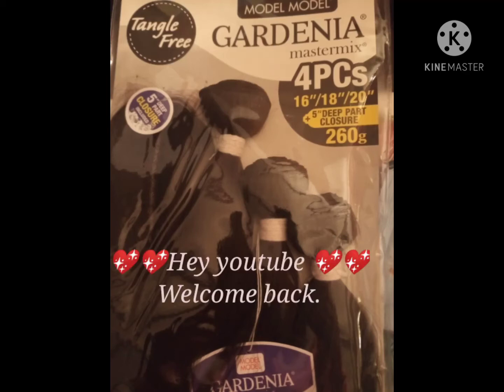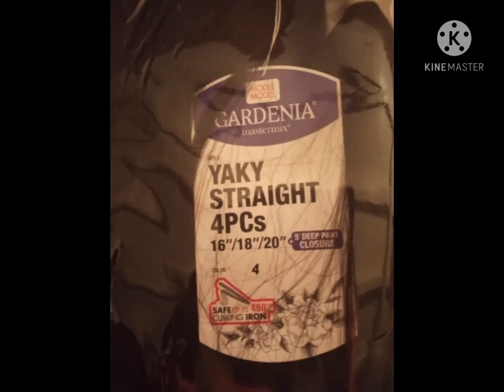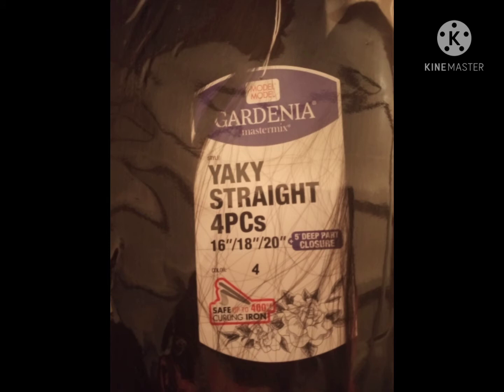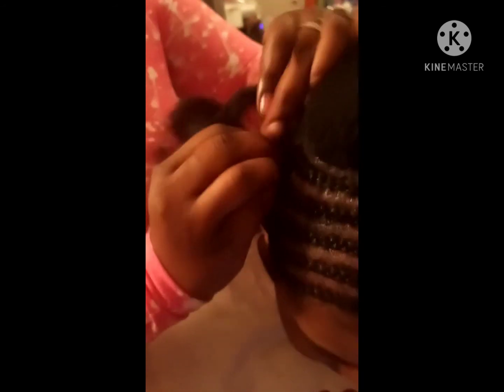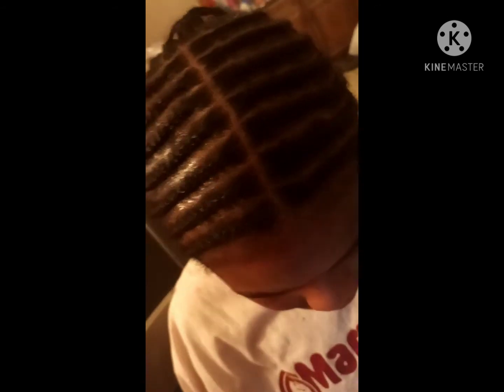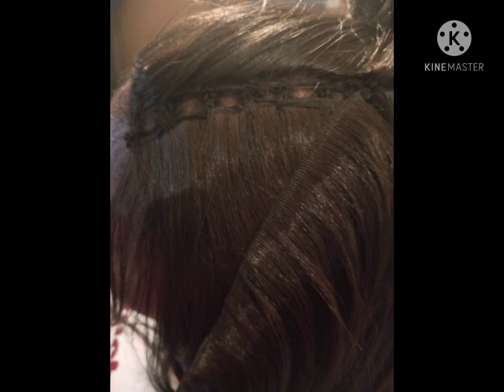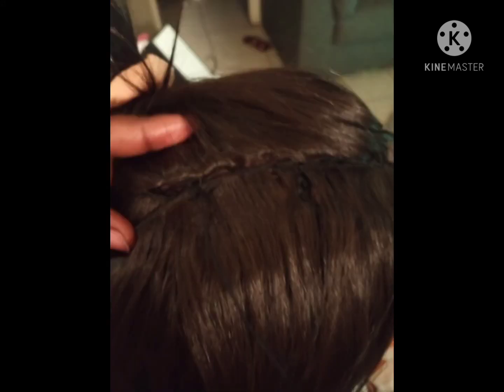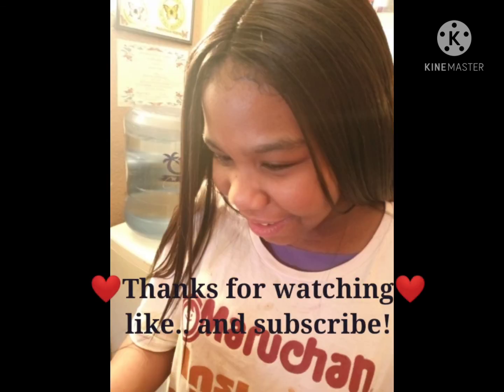Sew in 🎁"HAIR EXTENTIONS" ( Feat..my 11 year old!)😘🎂🎂🎊🎉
Hey youtube, This Upload is a little different today..🥰 I installed weaving extensions for my 11 year old.. her birthday is coming up..and I really wanted her to feel and look special like she is!!(such an amazing kid)!! ❤️❤️❤️❤️❤️❤️❤️❤️❤️❤️❤️❤️❤️❤️❤️
I really hope you enjoy this video..I did my best to get it as neat as possible..so it can last..🤗